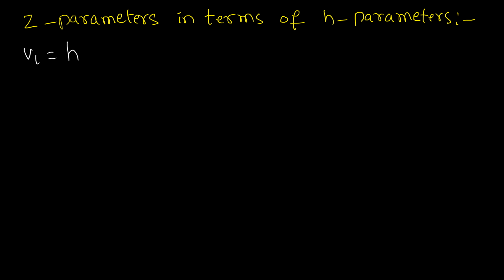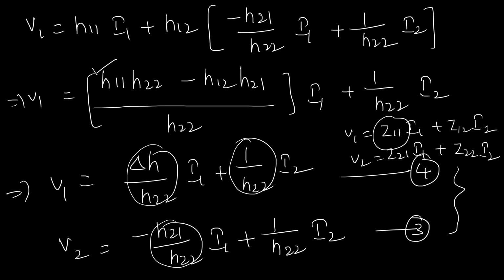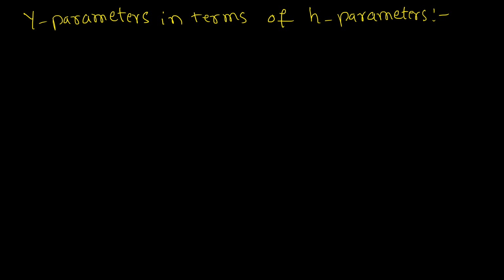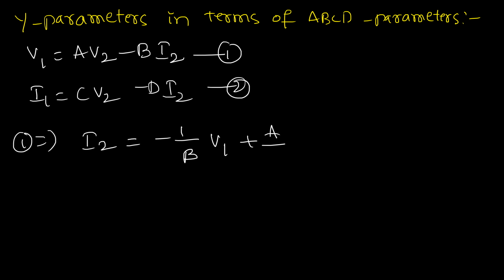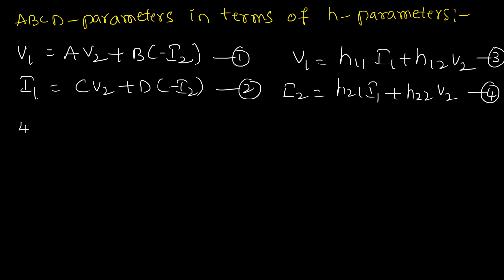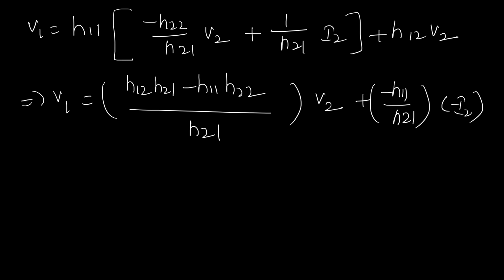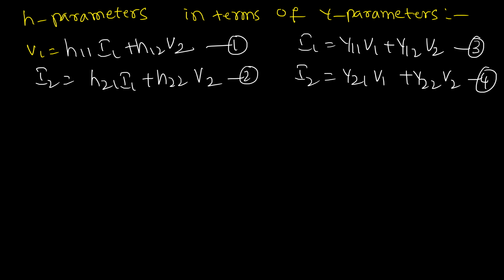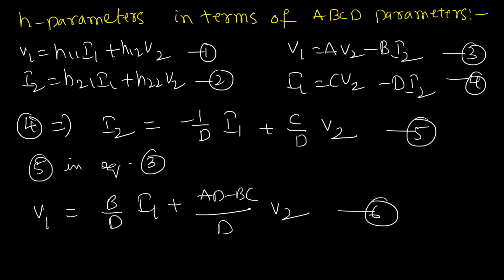Two Port Network Parameters Interrelations Part 2